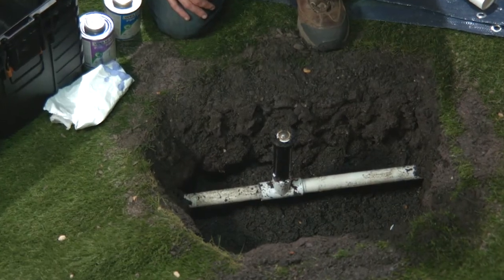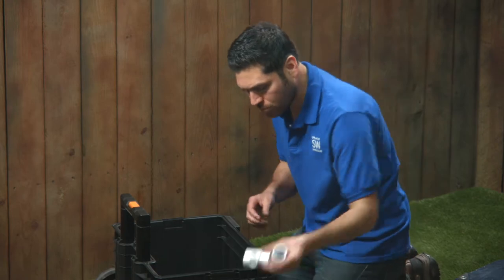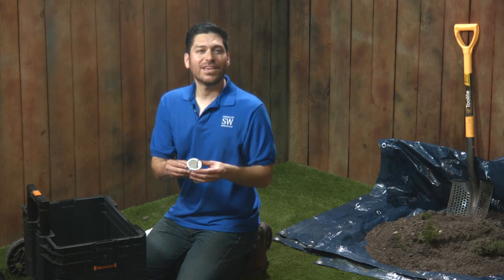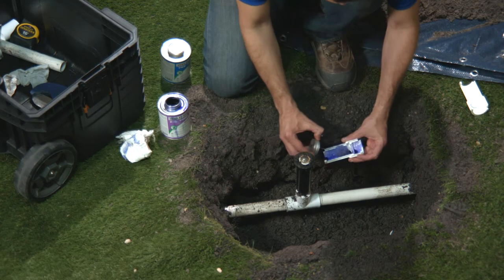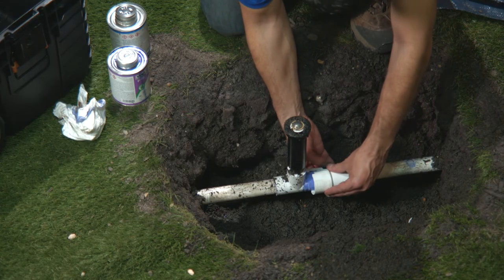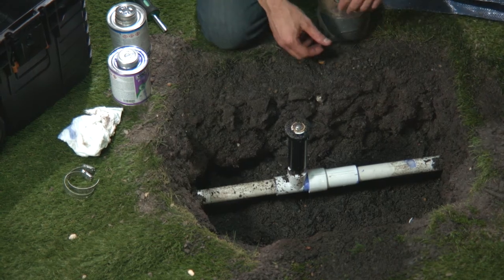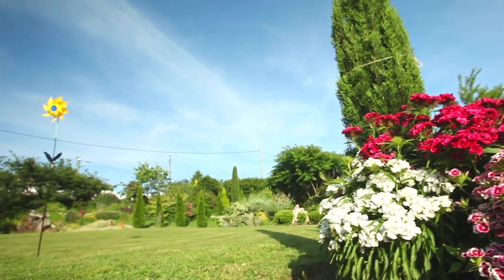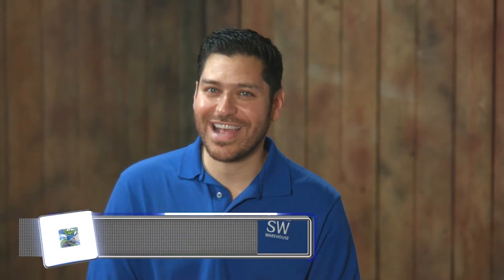Snapper Pipe to Fitting Repair Coupling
Sprinkler Warehouse Pro Alfred Castillo demonstrates how to use the Snapper Pipe to Fitting repair coupling.